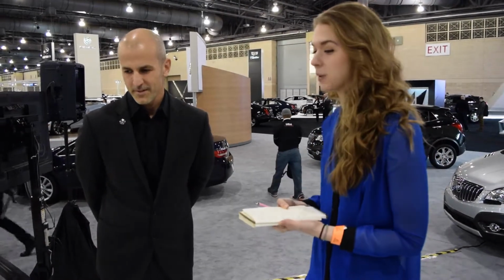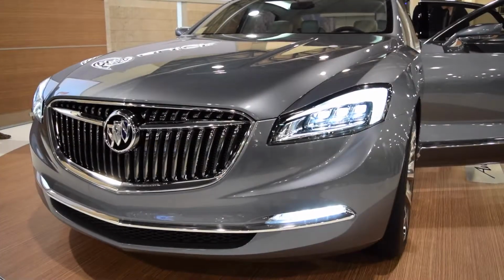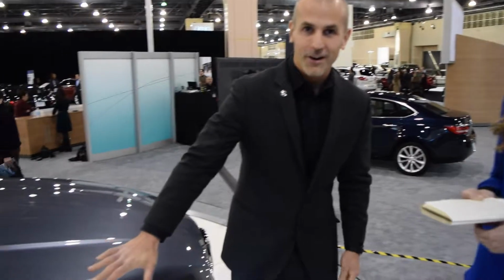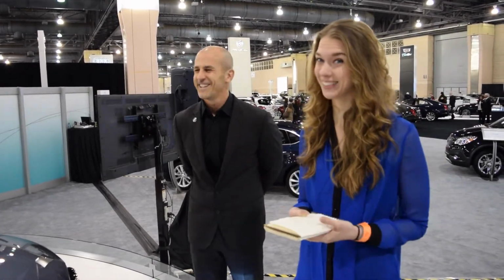Hannah Kloepfer's Style Guide to the Buick Avenir Concept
Hannah Kloepfer heads to the 2015 Philadelphia Auto Show to check out the new Buick Avenir concept car with her style maven's eyes. She also sits down (metaphorically speaking) with Holt Ware, North American Buick exterior design director, to learn a little more about what makes Buick's new concept car so unique.